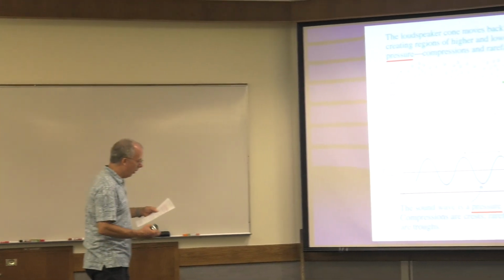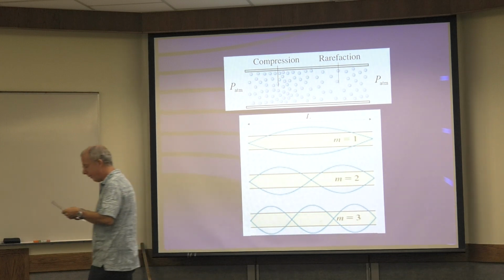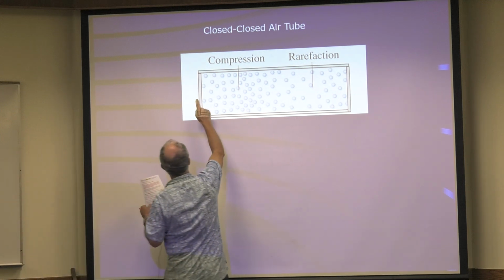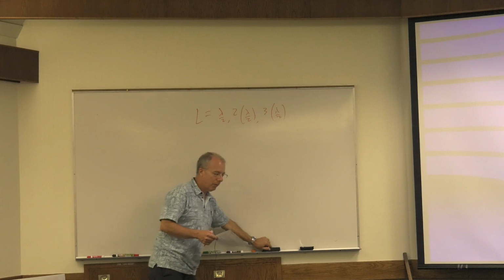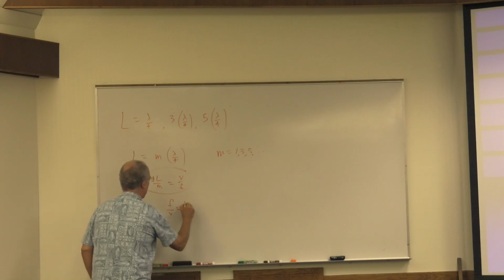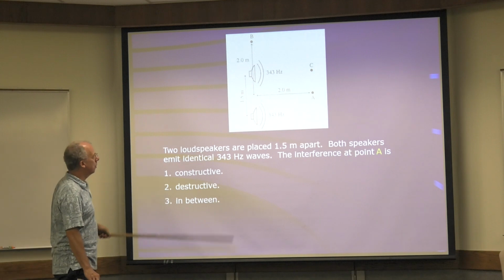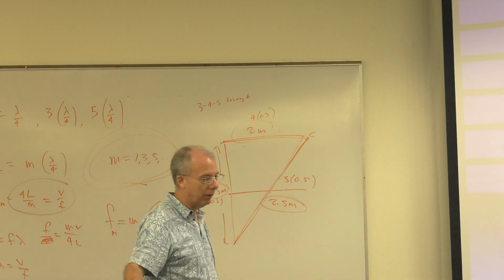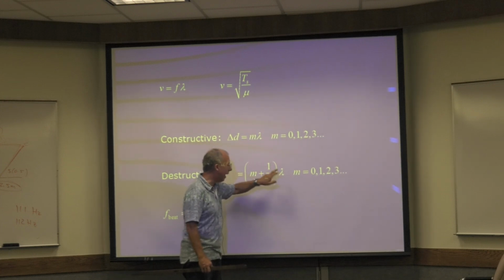P105 Ch. 16-2